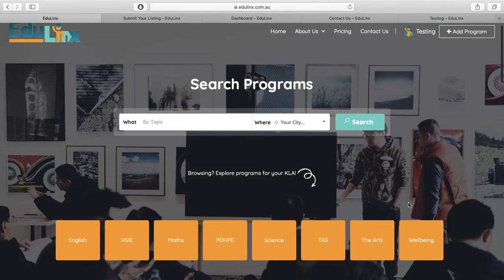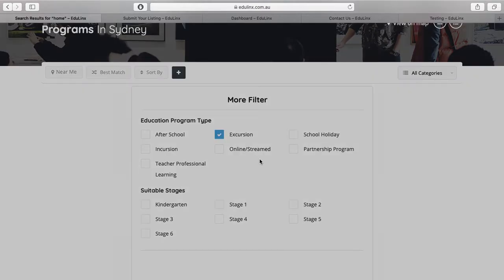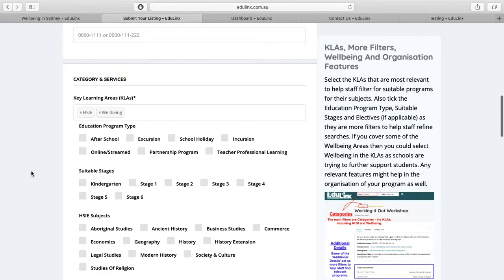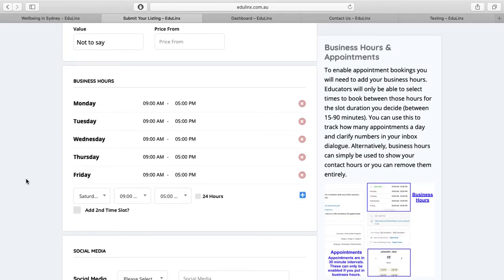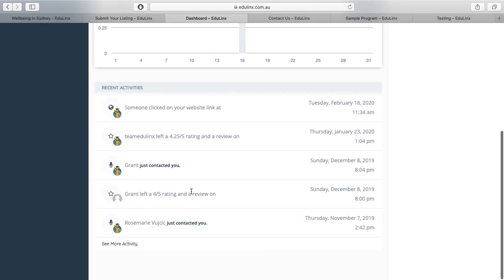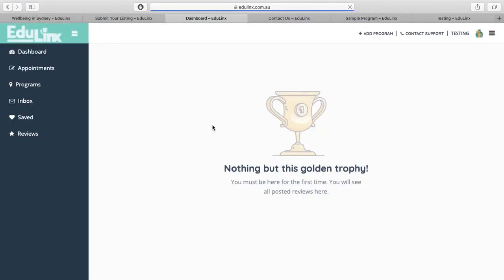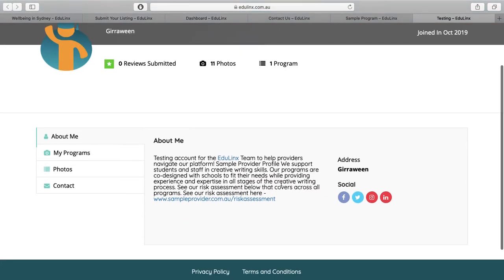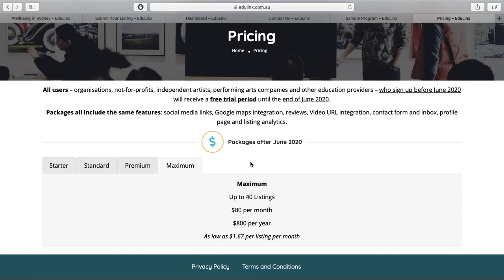EduLinx 2020 User Overview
EduLinx is a platform to help educators connect with education providers and support providers in connecting with all in the education community.